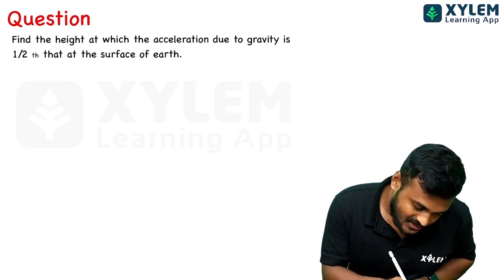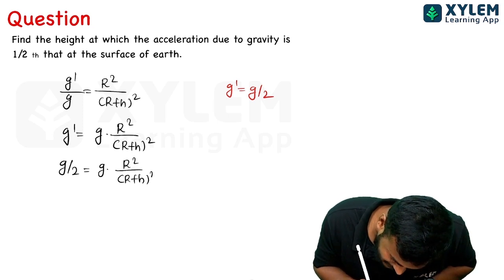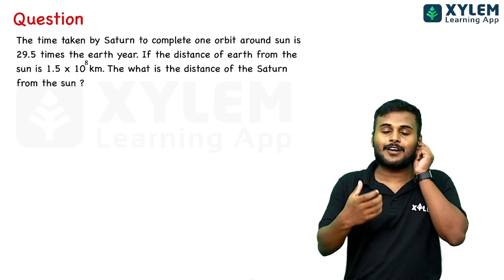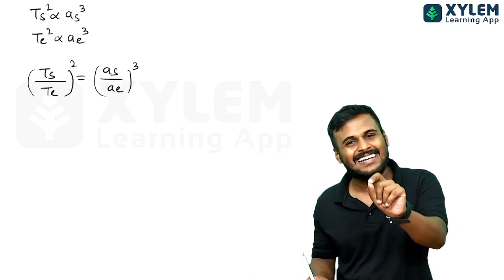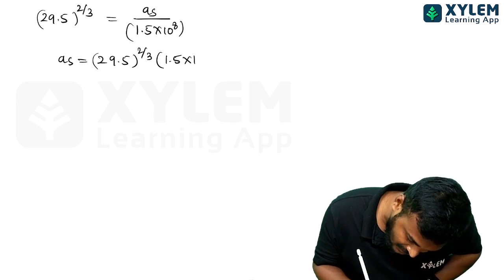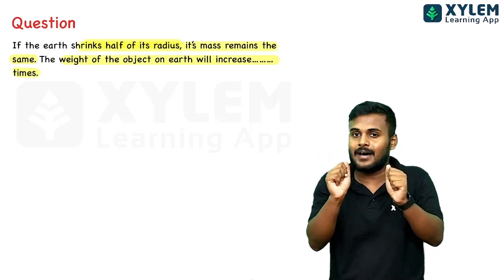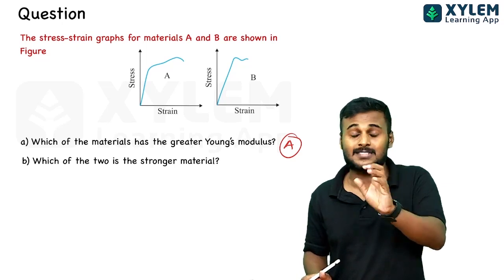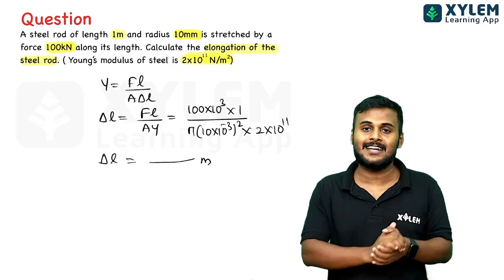Plus one Physics - Gravitation & Mechanical Properties Of Solids - Most Important Questions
Plus one [ class 11 ] Physics - Chapter 8: Gravitation & Chapter 9: Mechanical Properties Of Solids in Malayalam. In this session, we are dealing with the Plus one  Physics Chapter's important questions and answers. plus one  Physics Improvement Chapter note and a revision of that chapter. plus one Christmas exam

👋HELLO LEARNERS!!